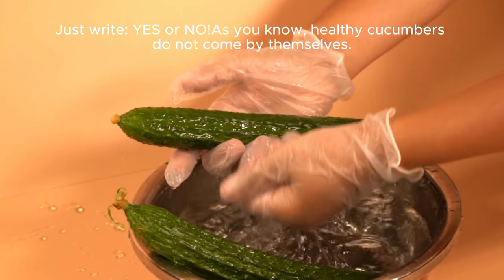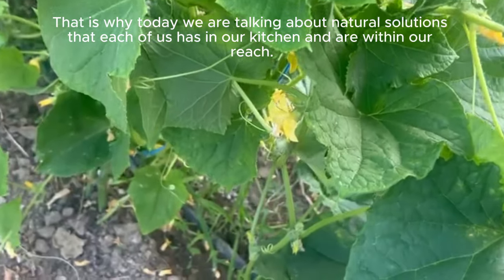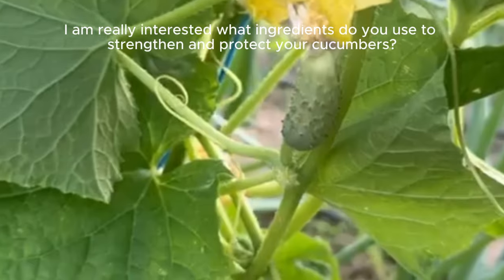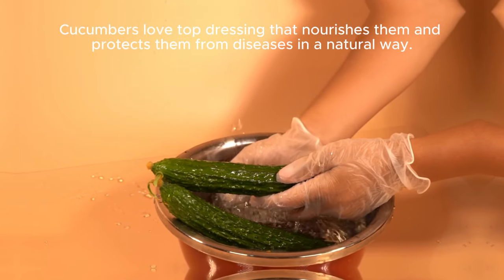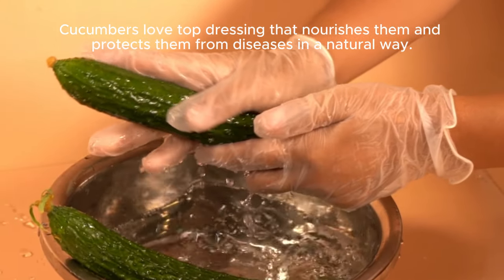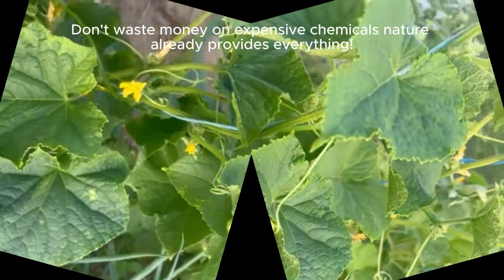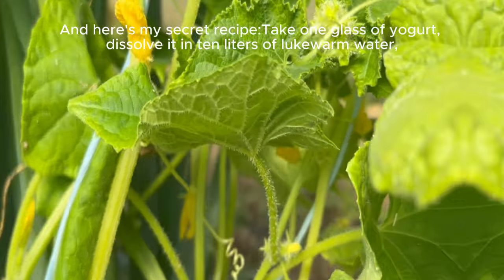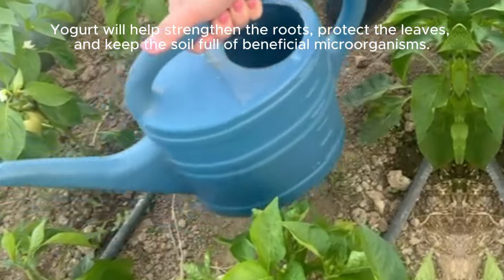Just 1 tablespoon and cucumbers will grow overnight! You won’t be able to harvest them all!!!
Just 1 tablespoon and cucumbers will grow overnight! You won’t be able to keep up with the harvest.
My dear gardeners, before we reveal this powerful secret for healthy, strong, and fruitful cucumbers, I invite you right away – subscribe to the channel and turn on the bell 🔔 because the best tips from the world of gardening are waiting for you here! There’s a completely natural way for your cucumbers to get everything they need – a top dressing that stimulates growth and protects them from disease! When to plant cucumbers. How to plant cucumbers. Tips for beginners. The garden is thriving. The best top dressing for cucumbers. Fertilizer for cucumbers.
Let them also learn this powerful trick for healthy and fruitful cucumbers!